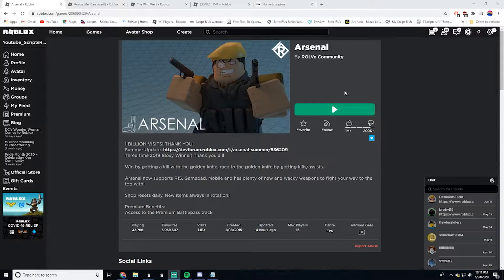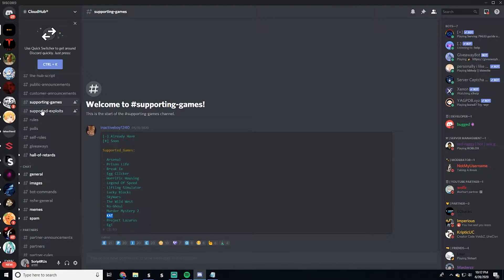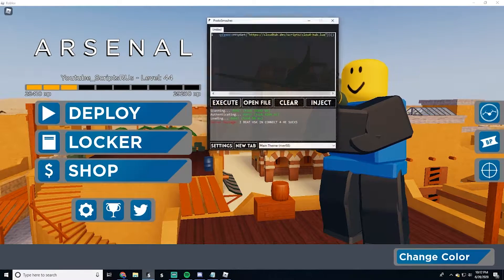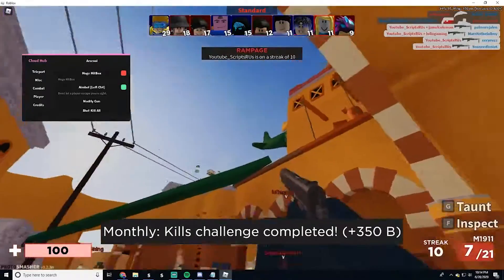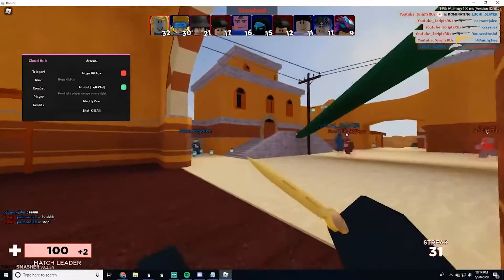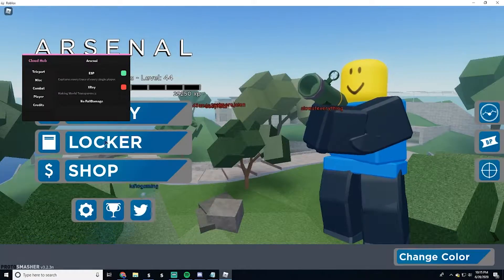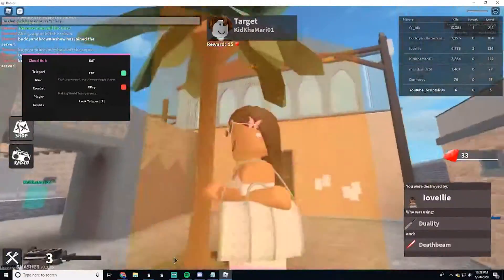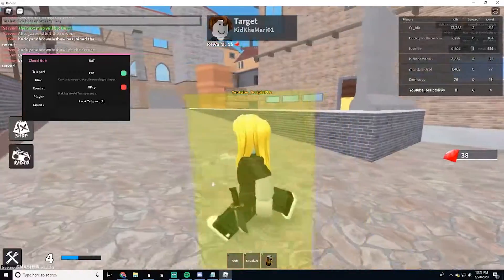Cloud Hub |Hack/Script| Best Hub/Works with Free Exploits!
This is probably the best script hub that is currently working on FREE exploits.

Credits to - bugged#9999